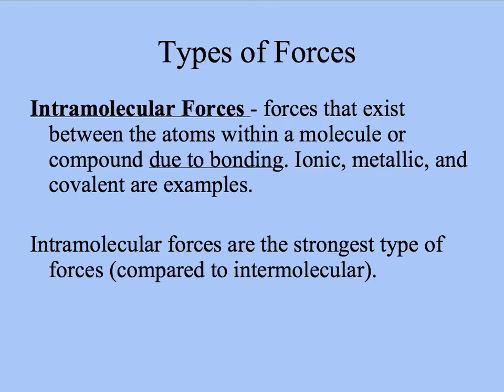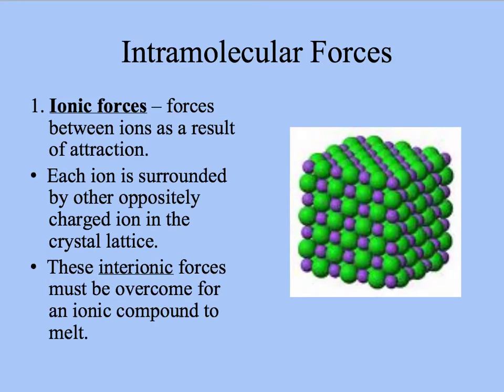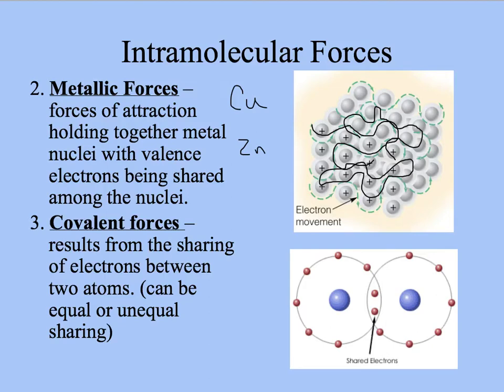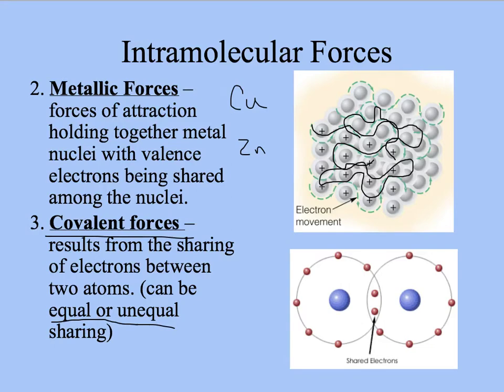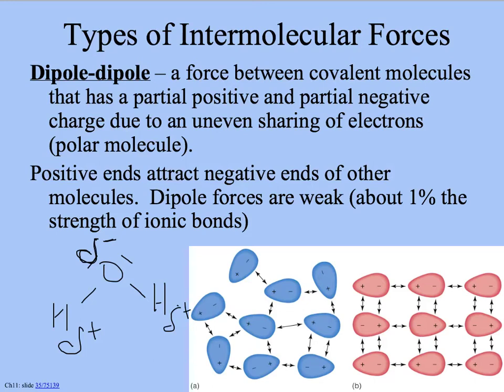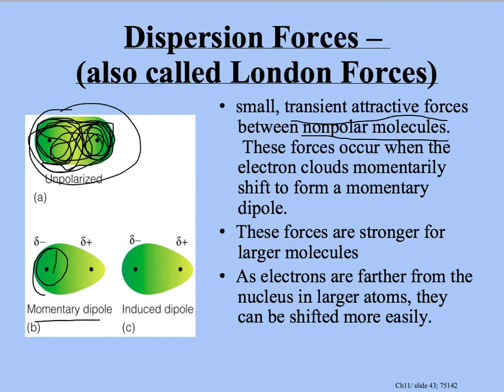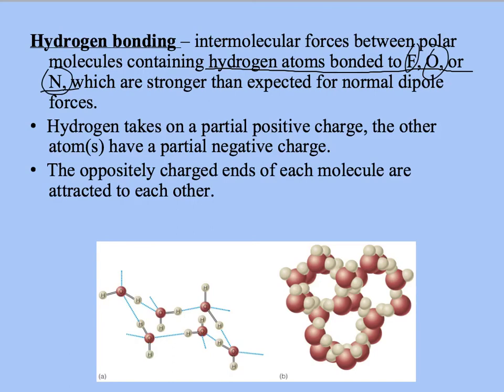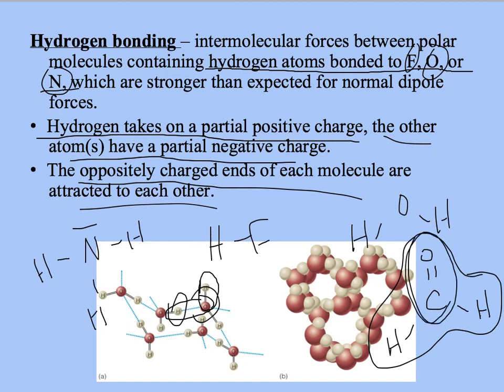Made with Explain Everything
Unit 9 intra and intermolecular forces